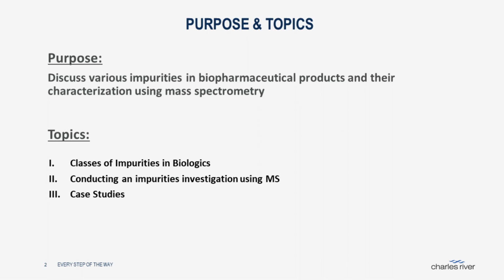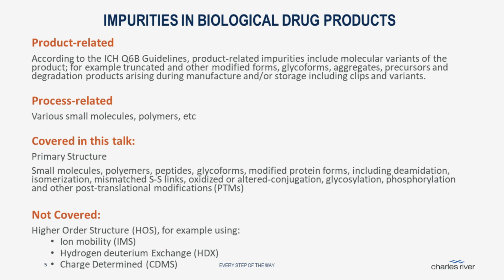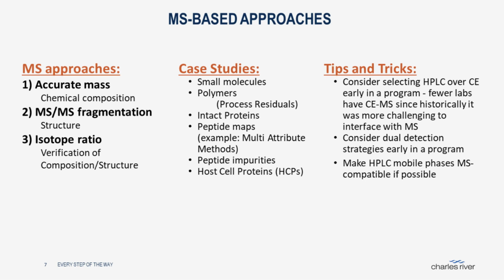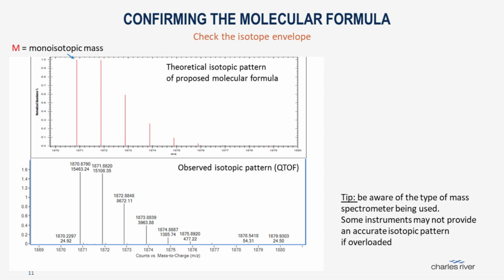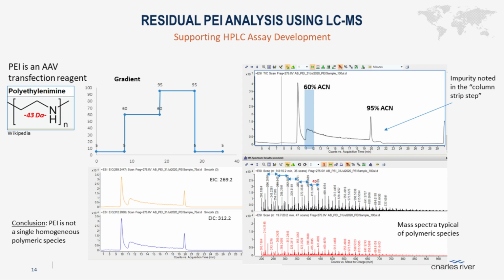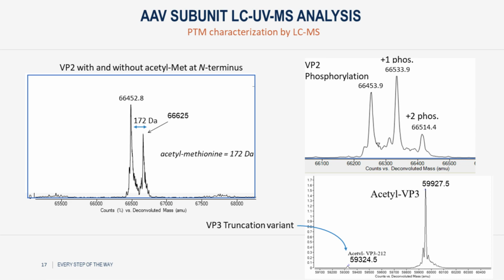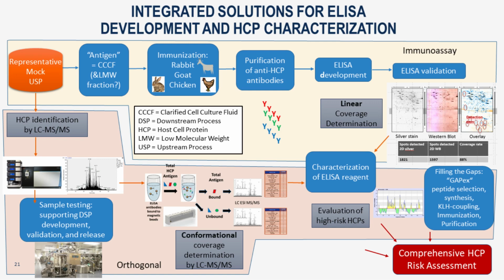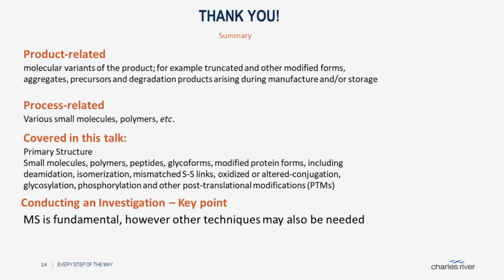MS-Based Impurities Investigations in Biopharmaceutical Laboratories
"MS-Based Impurities Investigations in Biopharmaceutical Laboratories." Presented by Andrew Hanneman, Scientific Advisor, Charles River Laboratories.